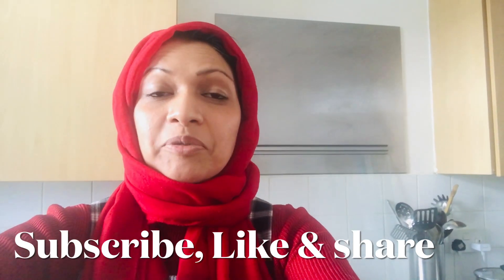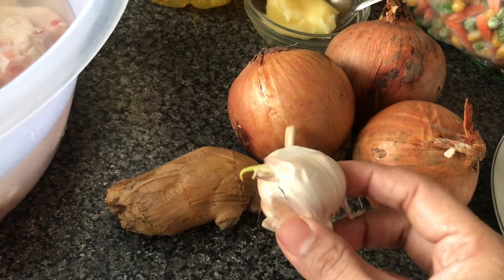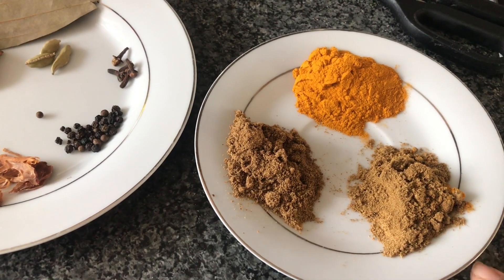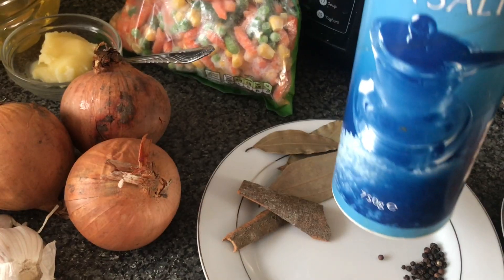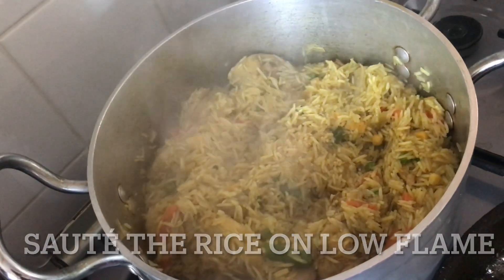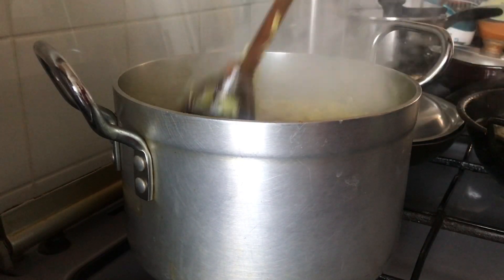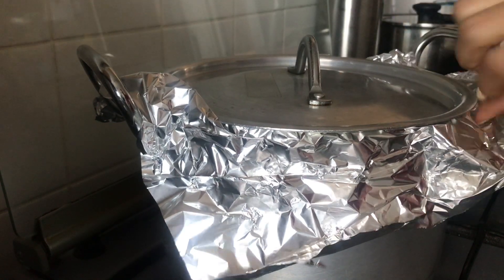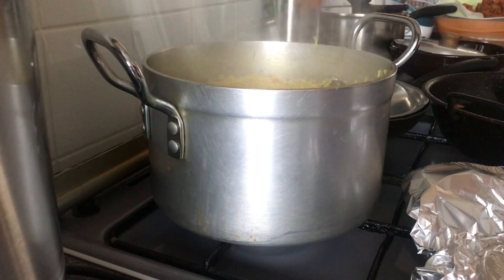Easy Fulab for the family (pilau rice) | Ramadan special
This is a requested video;
easy pilau recipe that can be enjoyed by the whole family.

Please watch all the way through to the end so you don’t miss anything:)

Here’s a link to Ramadan day 5 when I cooked this recipe where you can see other food ideas and my routine: